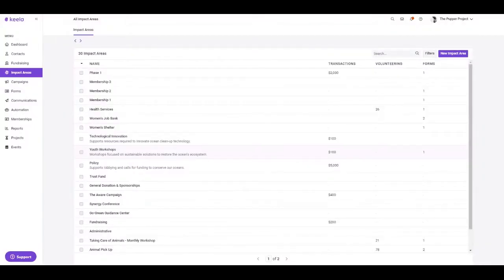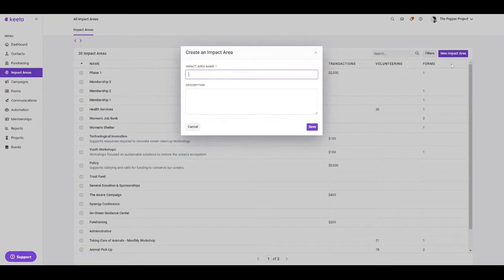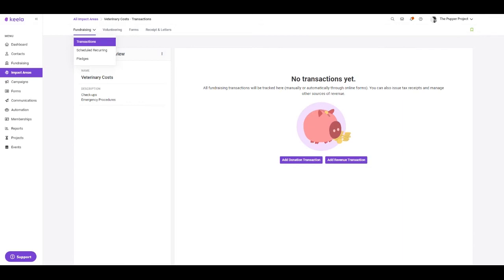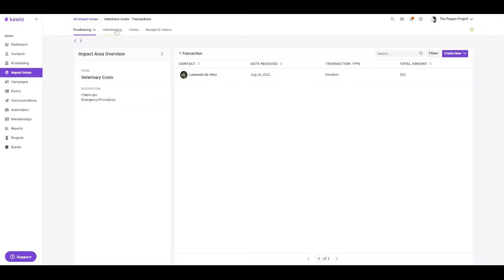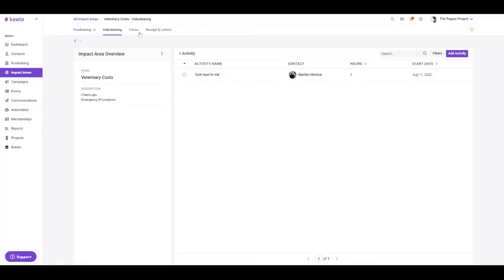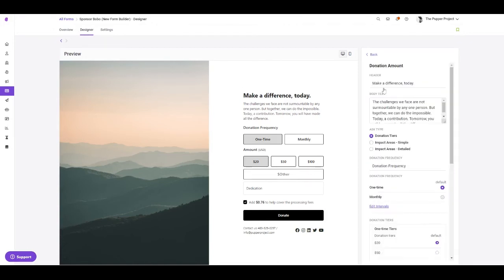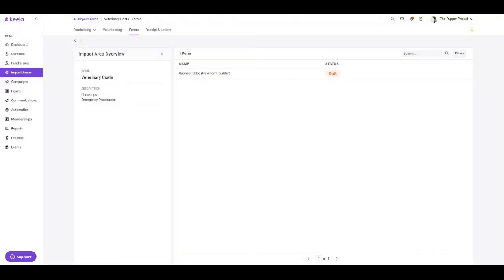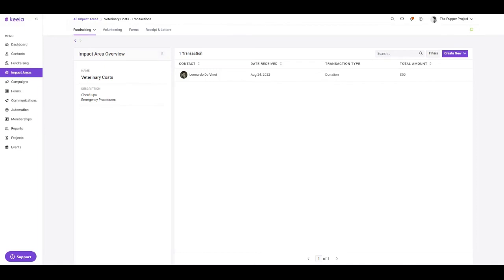Impact Area Training Video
Learn how to create new Impact Areas and connect them to Keela Forms, volunteer records and more!